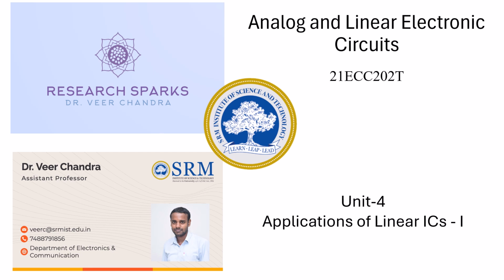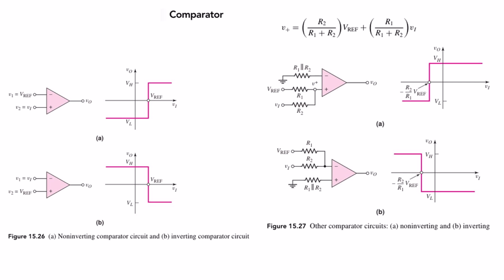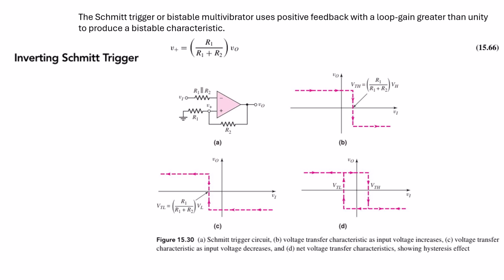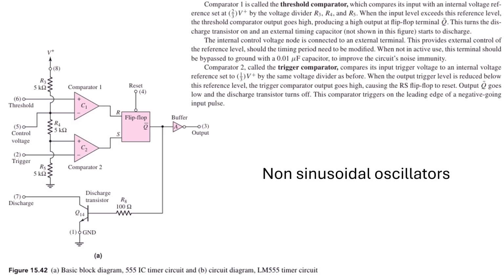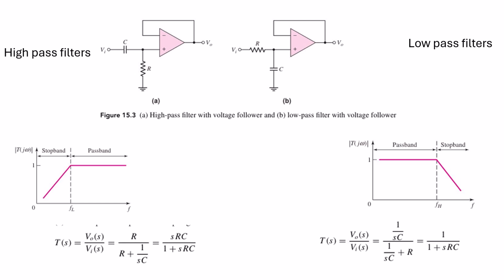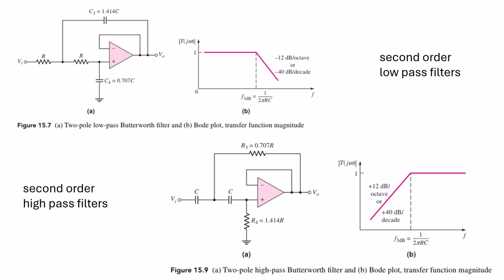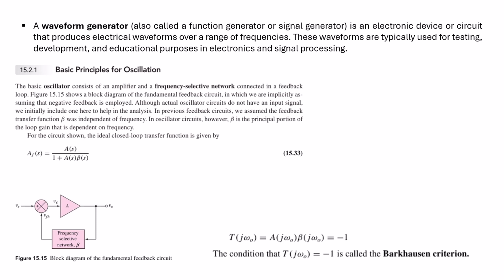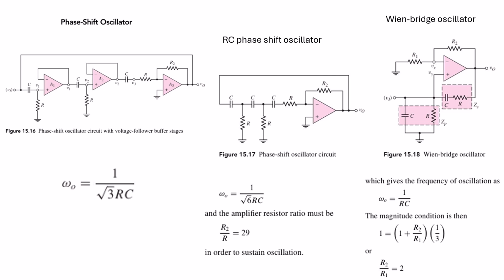Unit 4 part 2 Applications of Linear ICs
comparators, Schmitt triggers and Non sinusoidal oscillators, active filters, first order and second order low and high pass filters, band-pass filters, band-stop filters, waveform generators